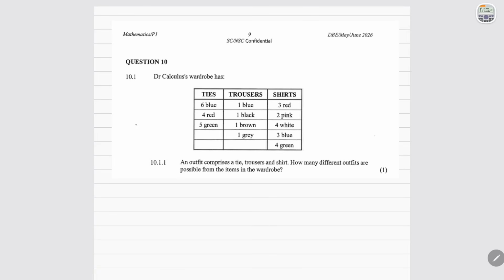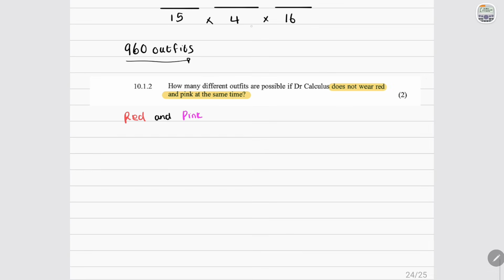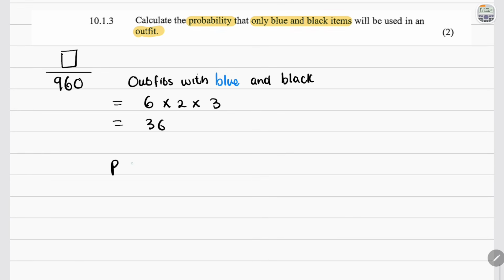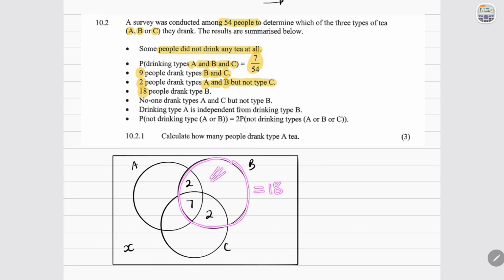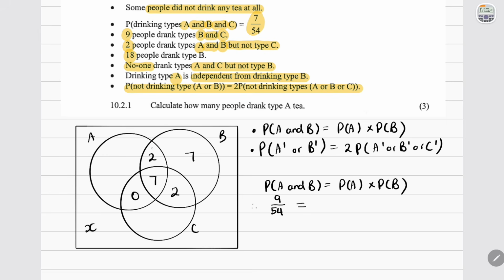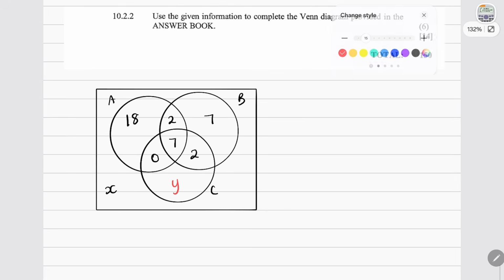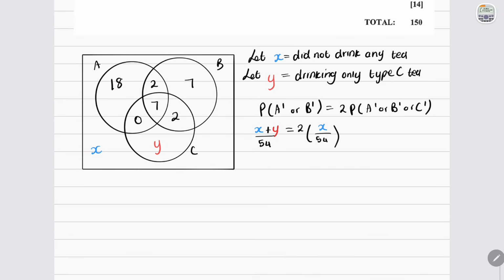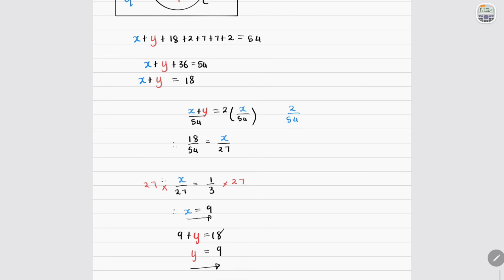Q10 Mathematics Paper 1 May/June 2026 Grade 12 DBE PROBABILITY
Intro  00:00
QUESTION 10
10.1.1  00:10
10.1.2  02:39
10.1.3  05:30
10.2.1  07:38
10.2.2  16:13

THE REST OF THE PAPER WILL BE ON MY CHANNEL. YOU CAN ALSO FIND THE PLAYLIST: Mathematics P1 Q1 May/June 2026 Grade 12 DBE FULL MEMO
This is a detailed run-through of the Grade 12 Mathematics Supplementary exam written on May 15, 2026. :)